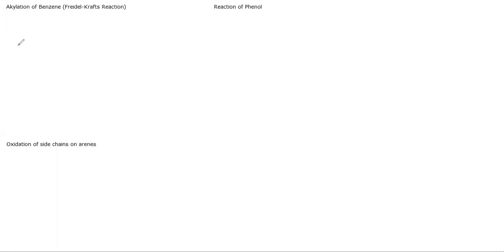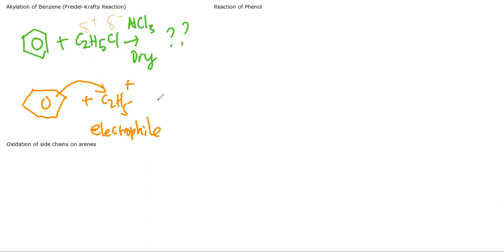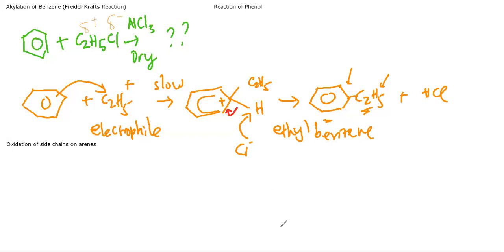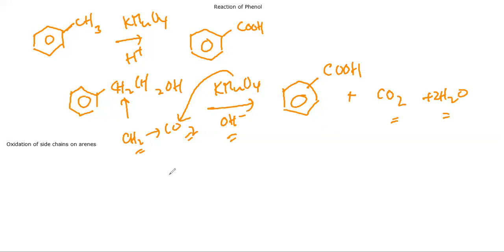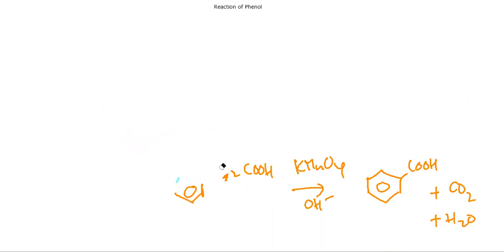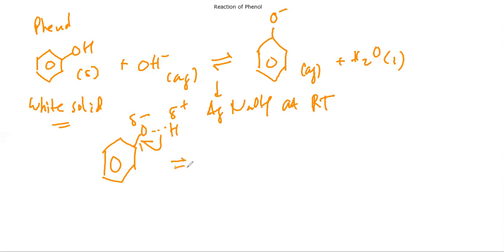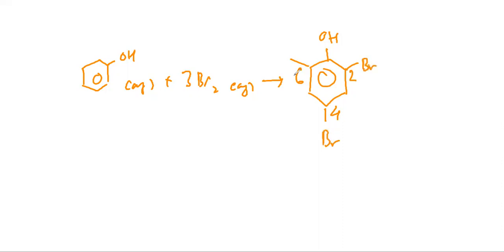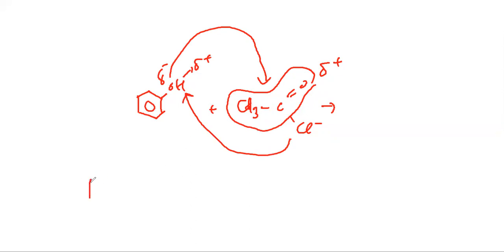Alkylation, Oxidation and Reaction of Phenols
In general, benzene and its derivatives favor substitution reaction! So you only need to recalling the reagents and conditions for EACH reaction. During the exam and you might forget the mechanism, always recalling this letter E, which Electrophilic. As you might know that benzene has two letter E too..=)
So, it is electrophilic substitution!!!